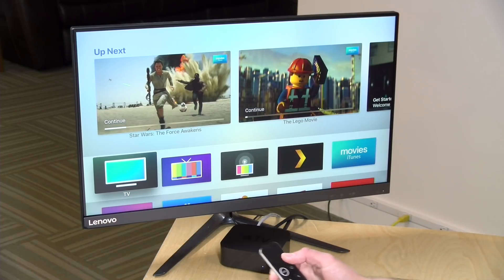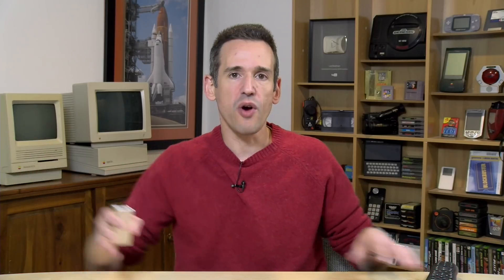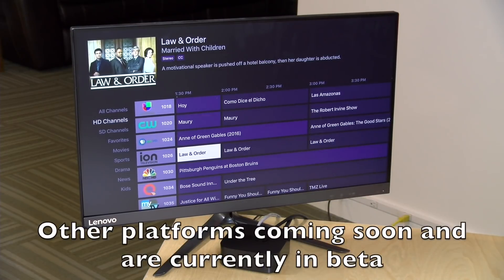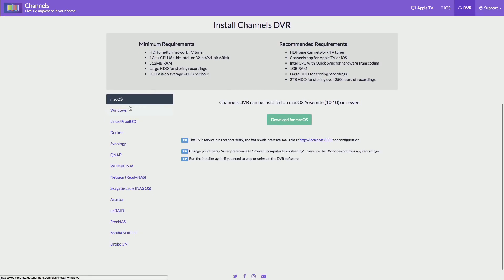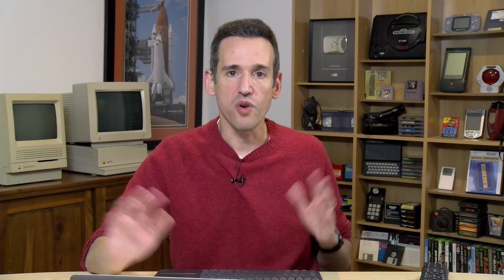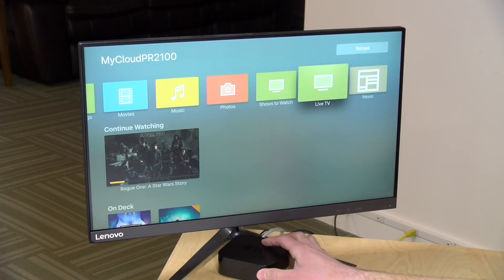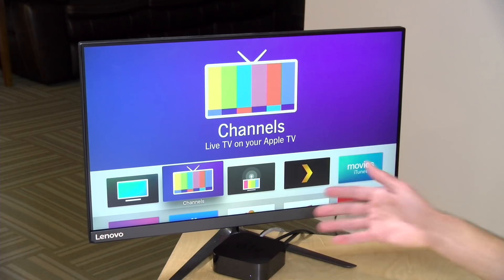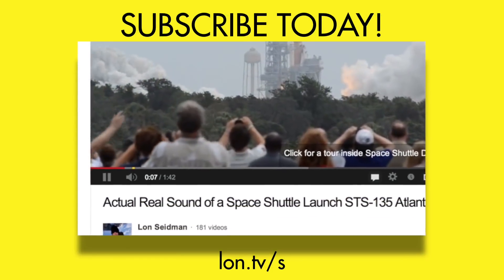Apple TV Cord Cutting Options: Channels DVR, InstaTV, and Plex - Cord Cutting Project Part 7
(affiliate link) - We haven't looked at cord cutting options on the Apple TV in awhile so in this video we'll take a look at Channels, InstaTV, and Plex and see what can be done on the Apple TV. and subscribe!

VIDEO INDEX:
0:00 - Intro
01:48 - Channels App and DVR
03:40 - Channels DVR app in detail
06:18 - Channels DVR: Watching remotely
08:19 - Channels DVR Server compatibility
08:55 - DRM issues with cable providers
09:39 - InstaTV
12:09 - Plex DVR
14:28 - Which one is the best?

Channels and their DVR platform are coming along very nicely and integrate well into the Apple TV interface. It also has a full channel guide and remote watching capabilities too. Like the HDHomerun and Plex DVRs it does require that you have a server on your home network handling all of the video recording.

Also important to point out that although I'm using cable in this video over the air options using the HDHomerun tuners will be exactly the same on all of the software packages I demo here.